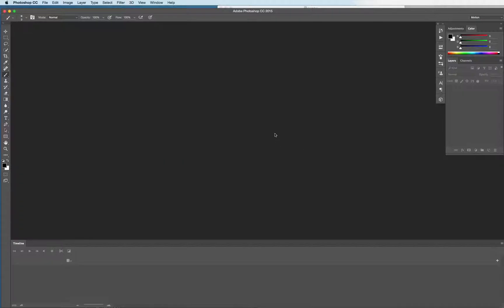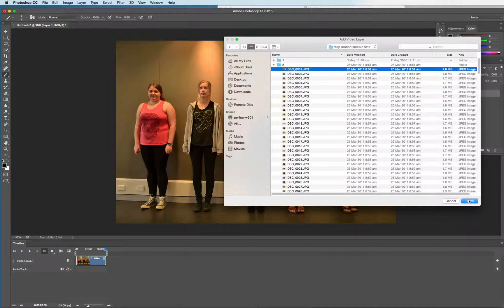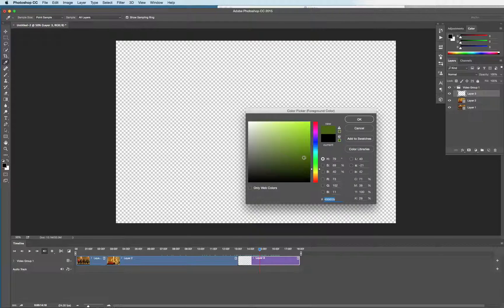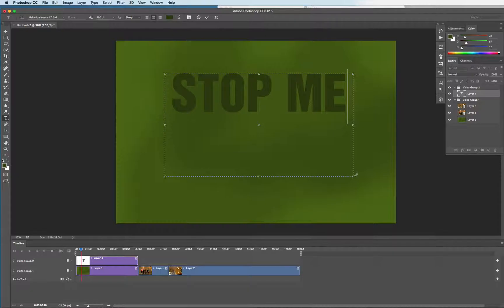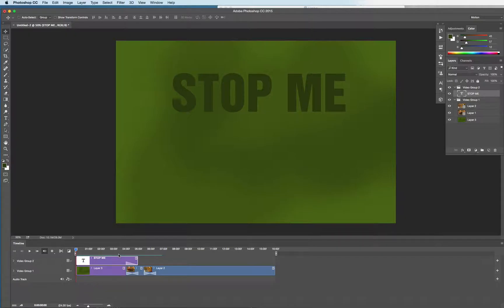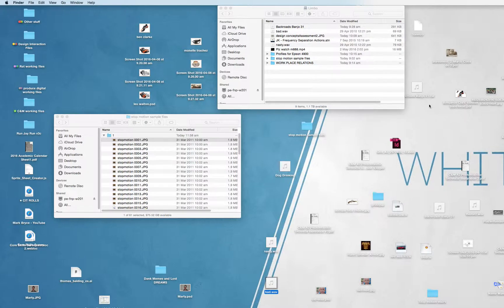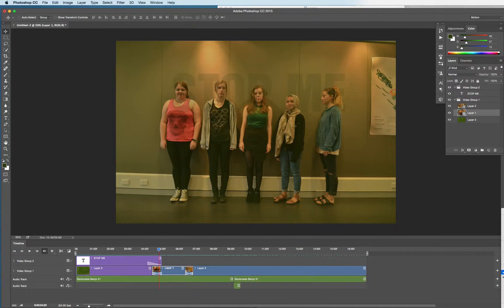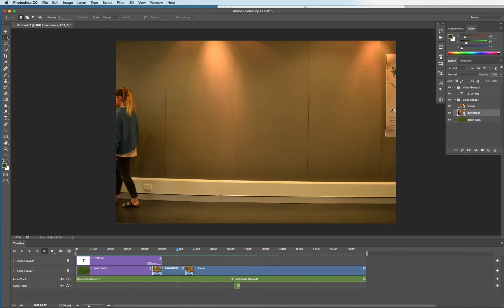Video editing with Photoshop CC2015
Step by step how to edit video in Photoshop